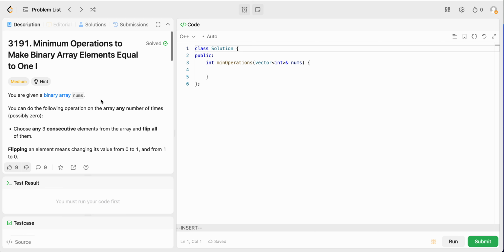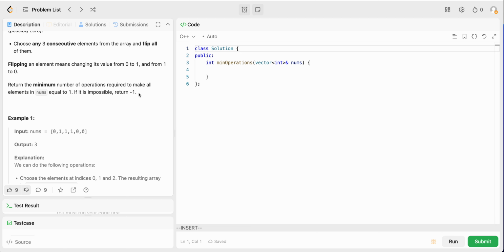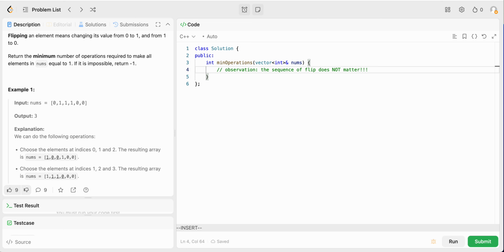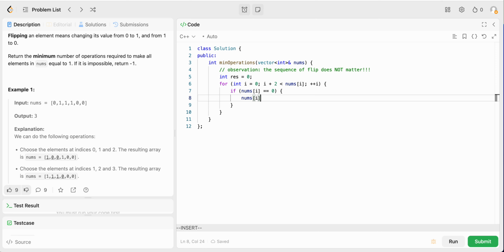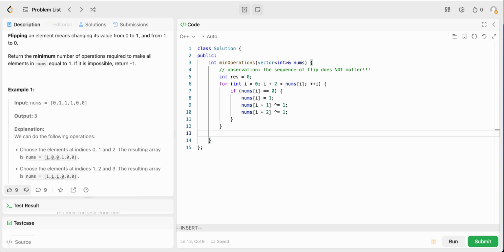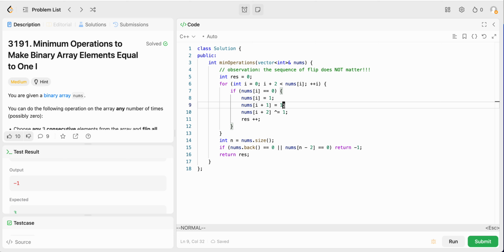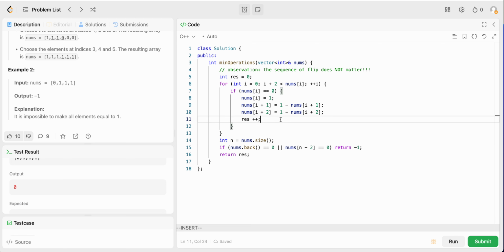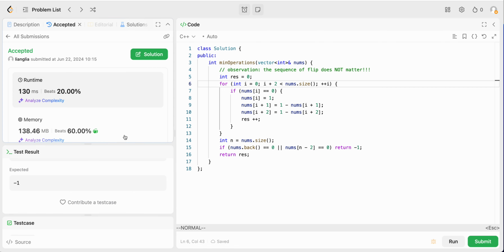3191. Minimum Operations to Make Binary Array Elements Equal to One I (Leetcode medium)